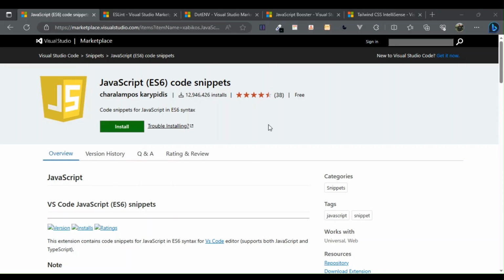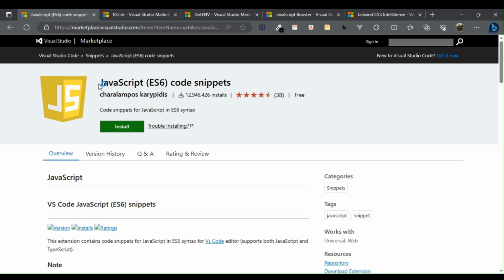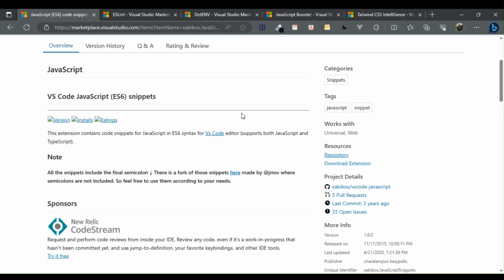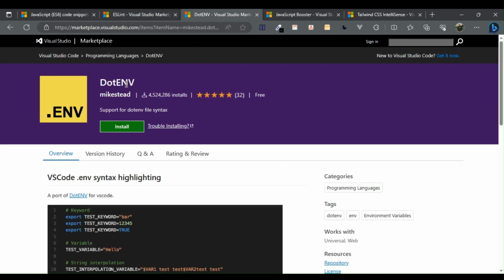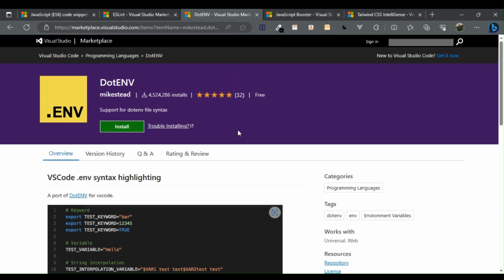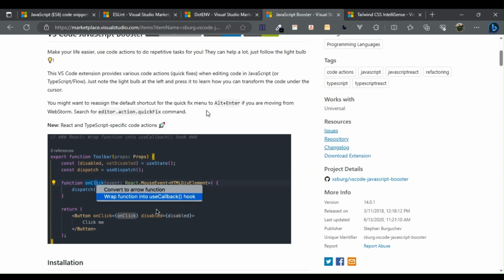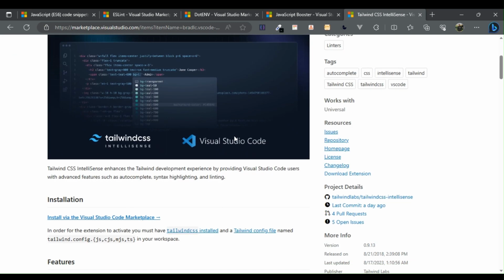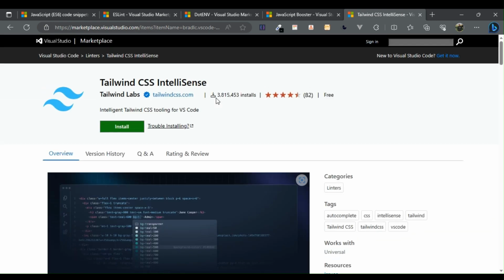Mastering 🎓 JavaScript 🐲 in VS Code 5 Essential Extensions 🏷️ for Devs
🚀 Calling all JavaScript developers! In this video, we unveil the top 5 VS Code extensions that will revolutionize your coding experience.

From debugging to code completion, these extensions are your secret weapons for mastering JavaScript development.💡👨‍💻

🎉 Ready to take your JavaScript skills to the next level? 🔍

Learn 👩‍💻

15 Free Harvard Courses🎓📣🔥🎉

10 JavaScript Games to learn-Totally Cool & Fun 🚀✨🔥

Dev_Tools 🛠️

The Complete Guide 🧭 to Open 🌱 Source Contribution 🤝

Top Project 🏗️ Management Tools for Productivity ♻️ Boost 🚀

Essential 🔮 Free Image 📷 Websites For Frontend 🖼️ Developers

GitHub_Repositories 🧵

7 🔥 programming repos you'll wish you knew sooner 👩‍💻

10 🔥 of the best GitHub React.js repositories for developers👩‍💻

6 GitHub 🔥 repositories allow you to work at 100% efficiency 👩‍💻

7 ChatGPT 🤖 Must Have Chrome Extensions 🤯

Must-Have 🔥 Chrome Extensions 🏷️ for Developers 💻

Web 🌐 Developers Favorite 🥰 Chrome 🏷️ Extensions

AI_Dev_Tools 🤖

AI 🦾 Tools That Can Replace Your Team 🤖

AI Solutions ☑ That Will Transform 🔄 Your Workflow

AI Tools 🛠️ For UI And UX 🖥

VsCode_Extensions_For_Dev 👩‍💻

Awesome 🤠 VS Code Extensions 💻 For Developers

VS Code Extensions To Boost Your Productivity🚀🔥

Must-Have 🎖️ VS Code Extensions 🏷️ for Python 🐍 Developers

Developers 👩‍💻 T-shirts 👕

🌐 Sources links:

1. JavaScript (ES6) code snippets

2. ESLint

3. DotEnv

4. JavaScript Booster

5. Tailwind CSS IntelliSense

Happy working 💥